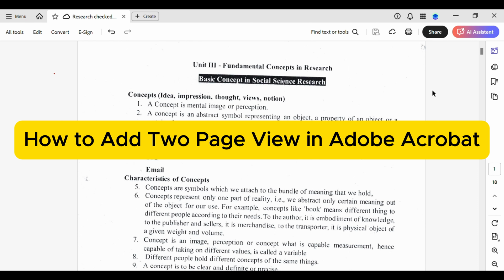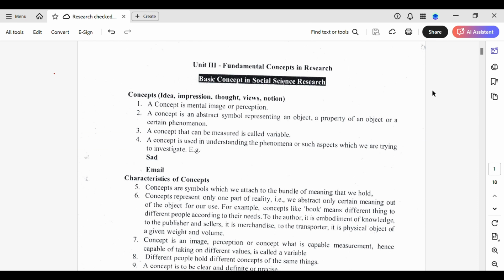How to Add Two Page View in Adobe Acrobat 2025?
If you’re wondering how to add two page view in Adobe Acrobat, this tutorial will guide you step-by-step to make your reading and editing experience more efficient. Whether you're a student reviewing PDFs or a professional working on multi-page documents, learning to switch to two-page view in Adobe Acrobat can significantly enhance your productivity. Adobe Acrobat makes it easy to view documents side-by-side, so you can compare pages, take notes, or simply read in a layout that feels more like a real book. This video covers everything from enabling the two-page view option, customizing page display settings, and tips to make the most of your PDF viewing experience on both Windows and Mac. Using features like View - Page Display - Two Page View, you can seamlessly set up your screen to view two pages at a time. This setting is ideal for users who want a more natural reading flow or who need to proofread content across consecutive pages. By the end of this tutorial, you’ll understand not just how to view two pages side by side in Adobe Acrobat, but also how to combine it with zoom tools, continuous scrolling, and cover page alignment for a fully personalized experience. Whether you're using Adobe Acrobat Reader DC or Adobe Acrobat Pro, this guide is tailored to help you maximize functionality and comfort while working with PDFs.